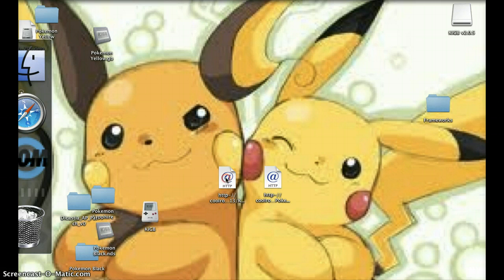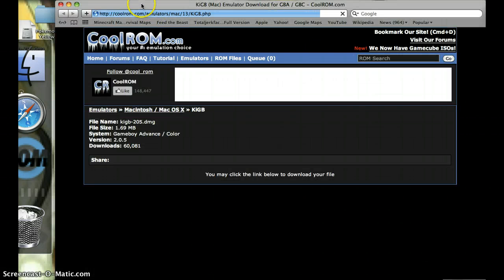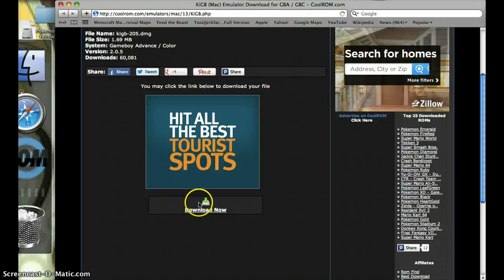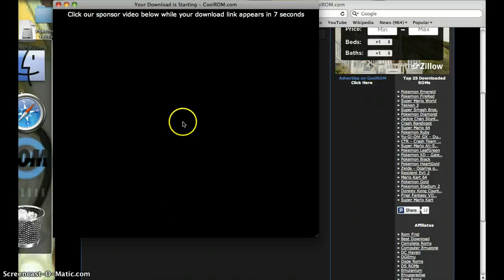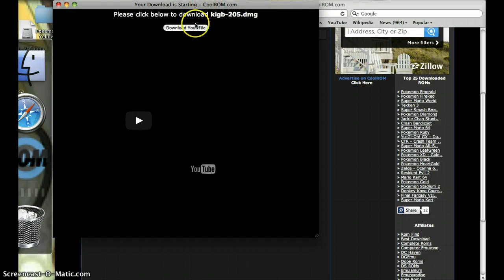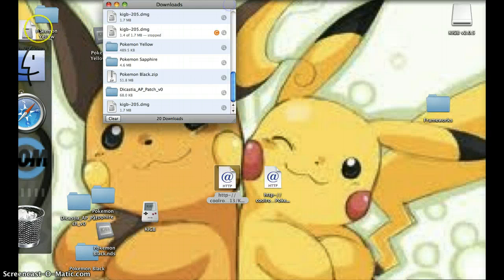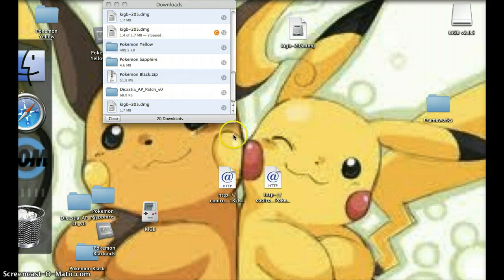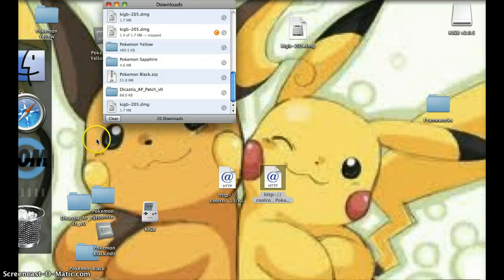How to play pokemon yellow on mac